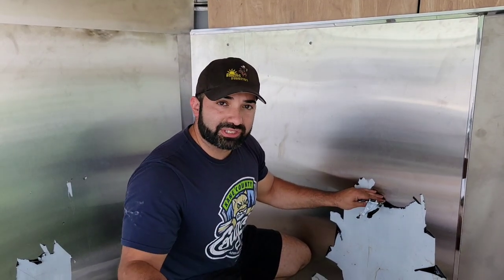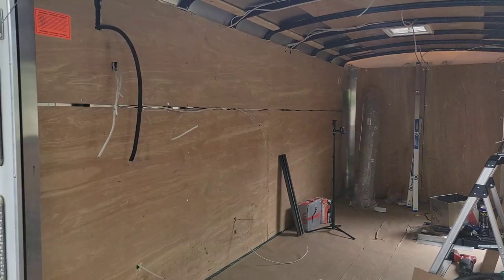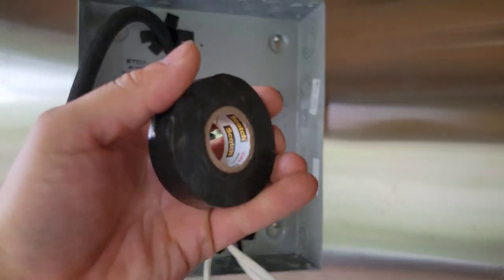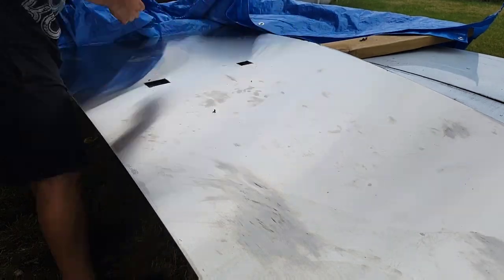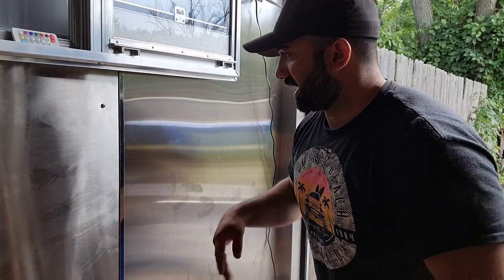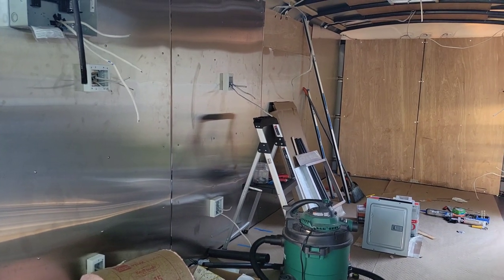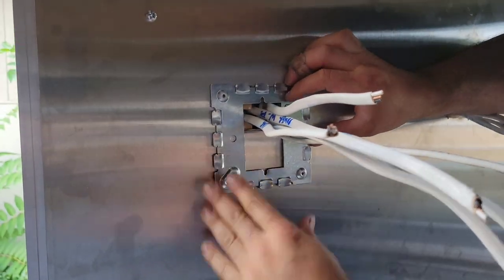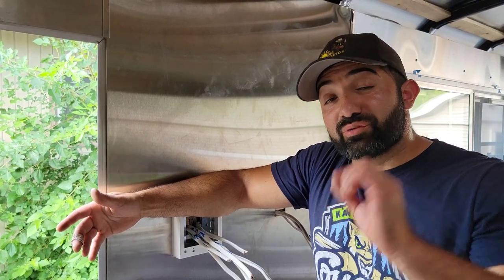How To Build a Food Truck: Installing the Stainless Steel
In today's episode of
How to Build your Food Truck we are installing the Stainless Steel Walls. Call your Local Metal Distributor just type that on Google and see what comes up, call em up and see how to get the best price.
I Bought mine from Roco Steel in Lombard IL
Below is a list and links to material used in this video

Cobalt Drill Bit

S.S Screws

Metal Cut off Wheel:

Wire Strippers

S/O Cord

Angle Grinder

14/2 wire

14/3 Romex

Breaker Panel

Utility Knife

End Cap:

Divider Bar

Aluminum Tape

Milwaukee Drill